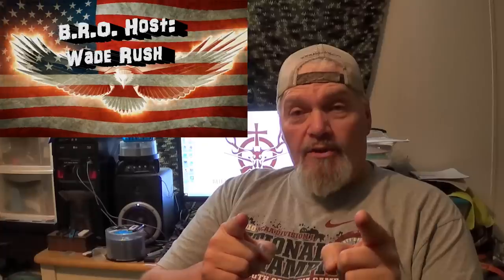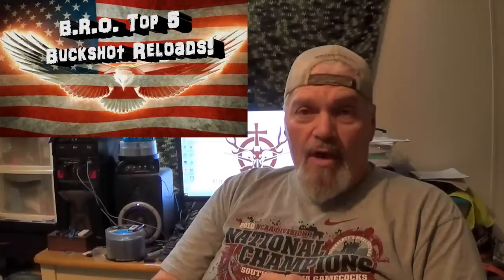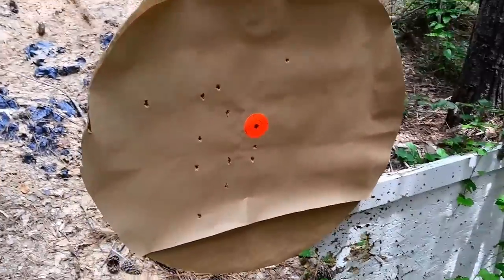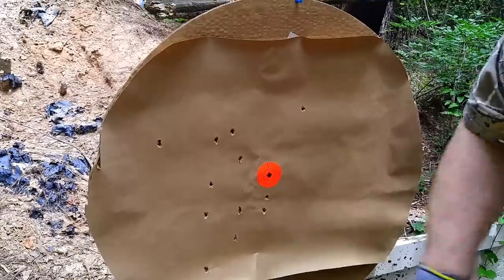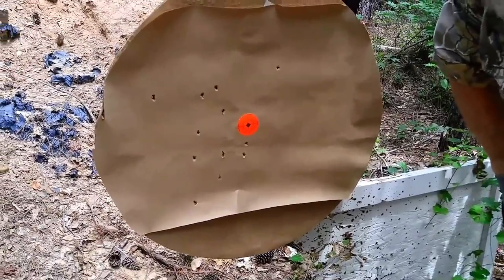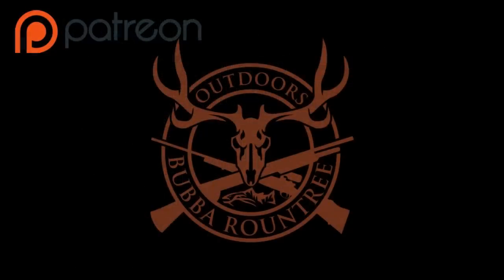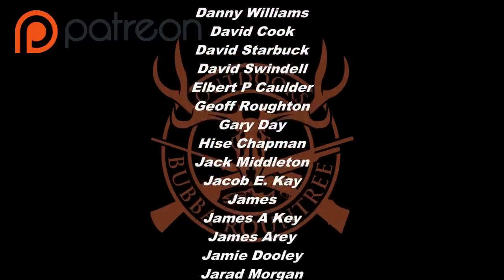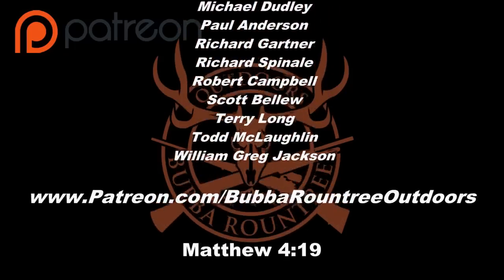B.R.O. top 5 Performing Buckshot Reloads!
This video has come together after years of development and research! This is the B.R.O. top 5 performing Buckshot Reloads. We set up at 60 meters (65.5 Yards) to show how these rounds pattern at extended ranges! Hope you good folks enjoy the video!